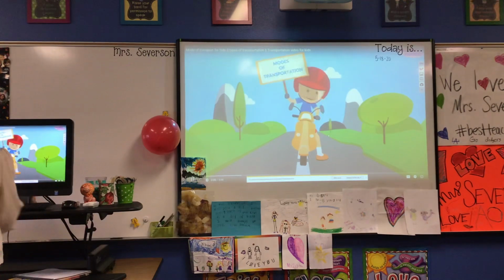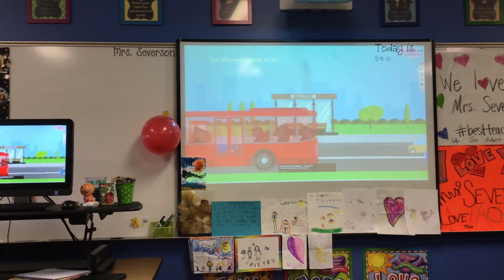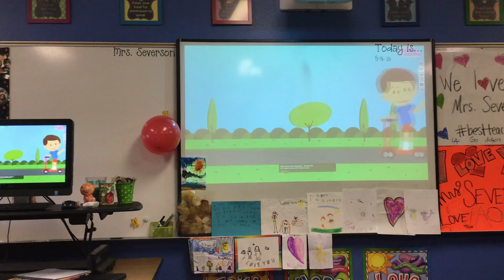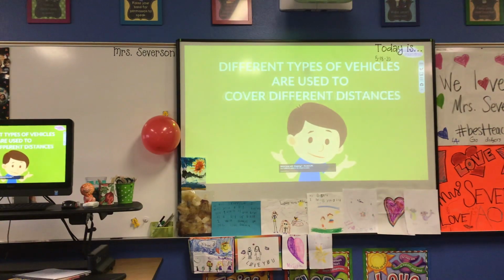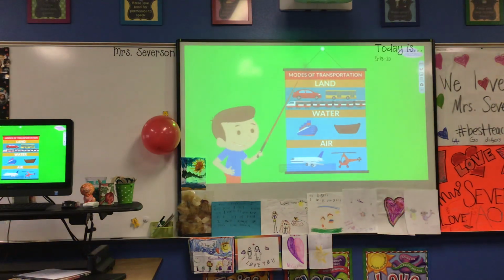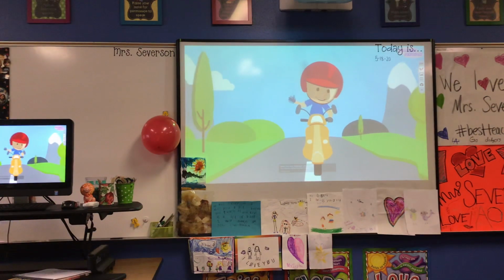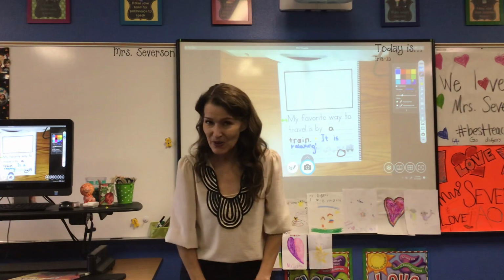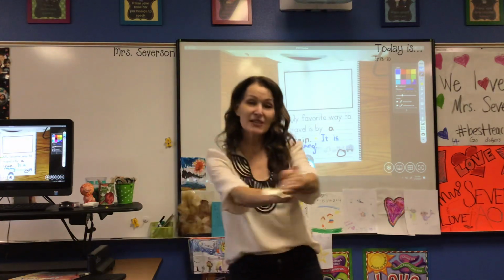May 18th-Journaling & end of the year “Balloon Popping”